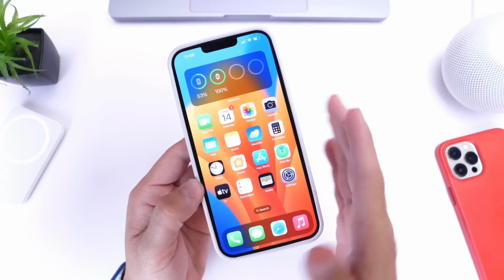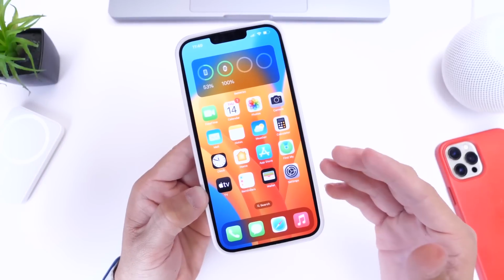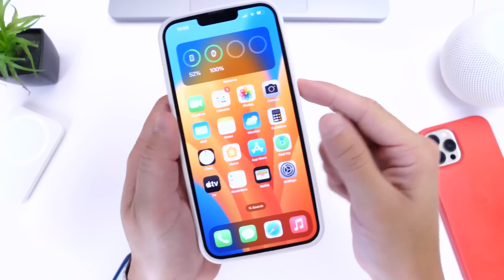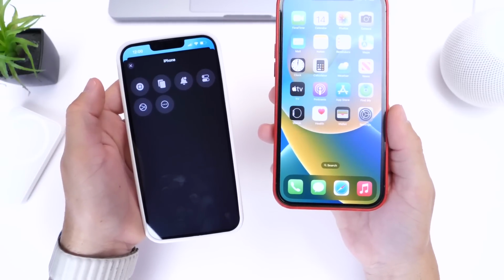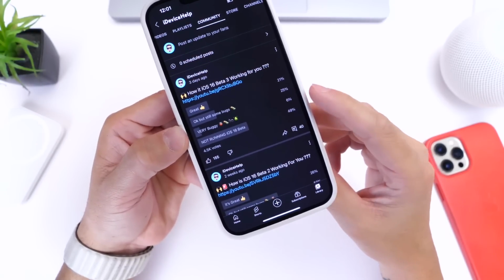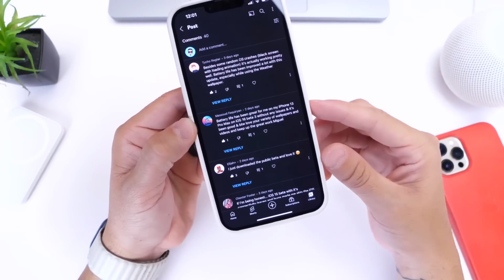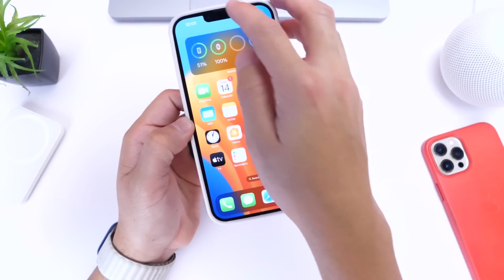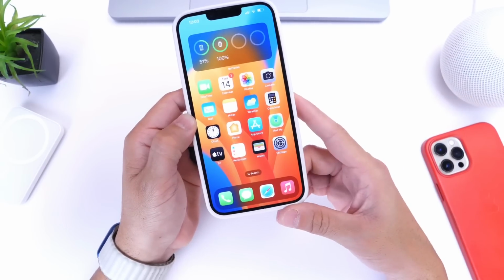iOS 16 Beta 3 & Public Beta 1 - it’s Looking GOOD 👍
I Hope you Guy’s Enjoy This Update Video on iOS 16 Developer Beta 3 & iOS 16 Public Beta 1  :)

s=21